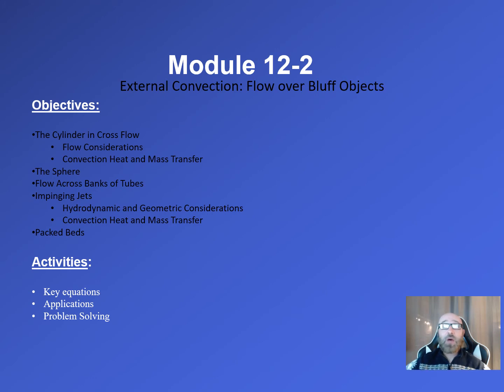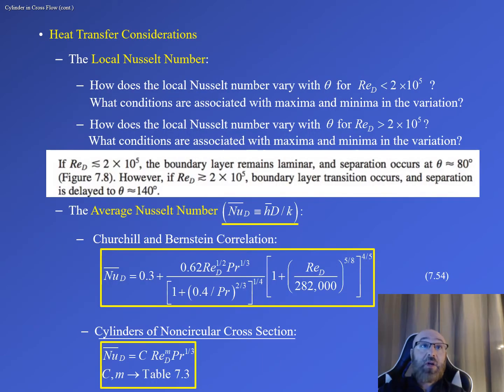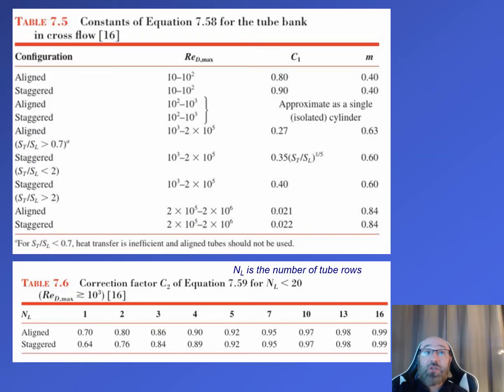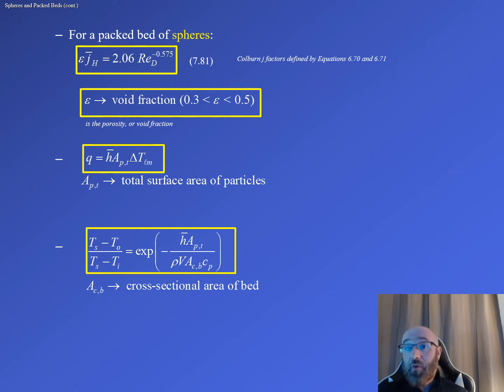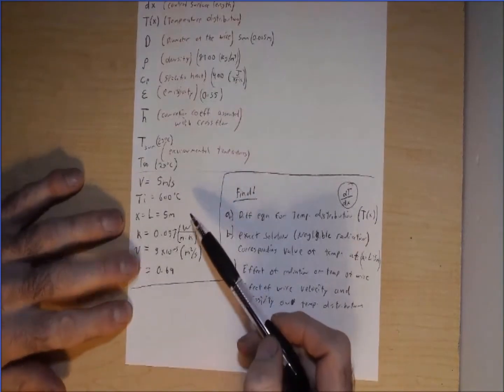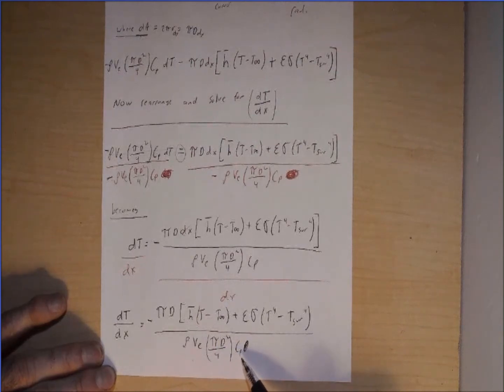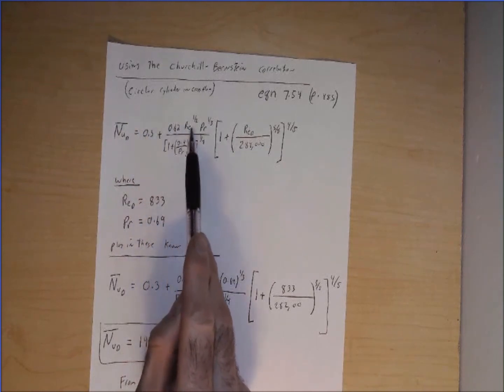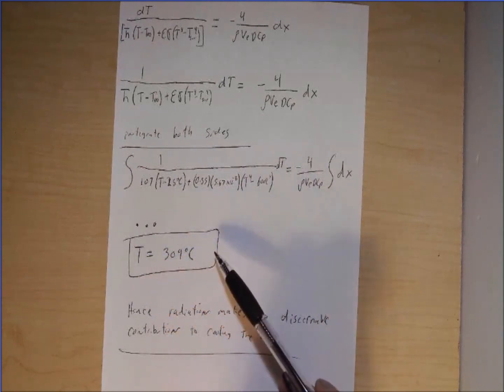ME 144 Module 12 2 video